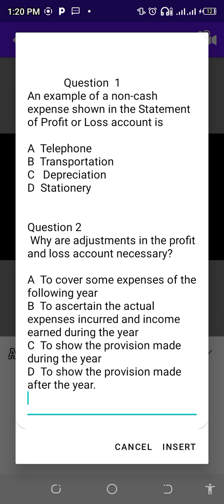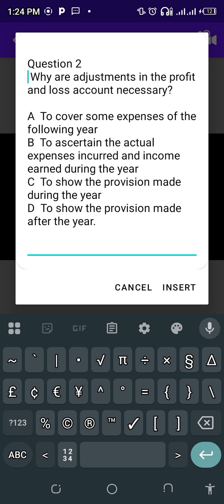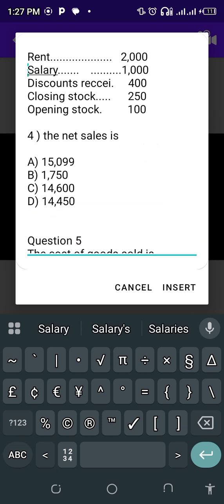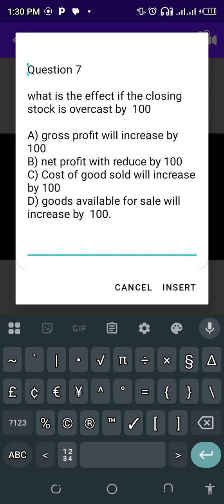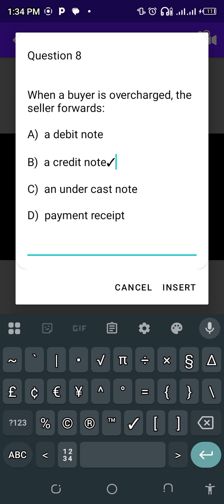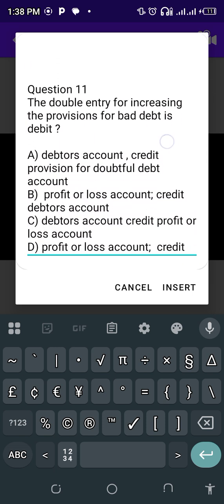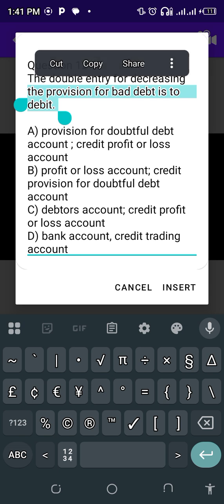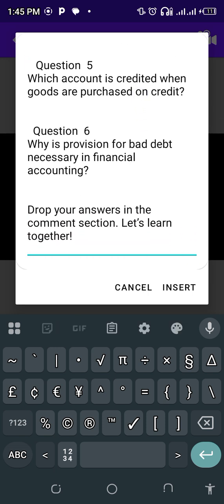March 10, 2026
In this tutorial, we solve 12 objective questions in Financial Accounting covering important topics such as non-cash expenses, adjustments in final accounts, capital of a sole trader, net sales, cost of goods sold, gross profit, provision for bad debts, and accounting entries.
The lesson also explains how to calculate net sales, cost of goods sold, and gross profit using a practical example. This tutorial is designed to help students preparing

exampreparation financialaccounting accountingtutorial waecaccounting logarithms algebra indicesandlogarithms for WAEC, NECO, UTME, and first-year university accounting courses understand the logic behind the correct answers.
Watch to the end and test your understanding of these fundamental accounting principles.